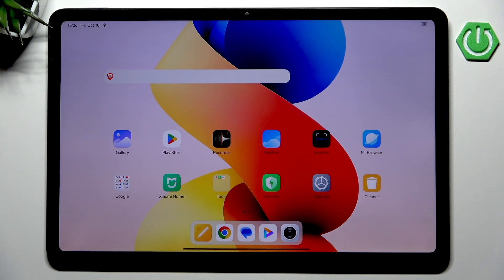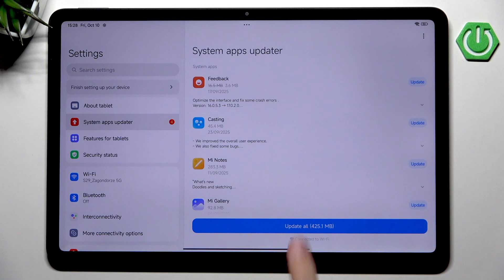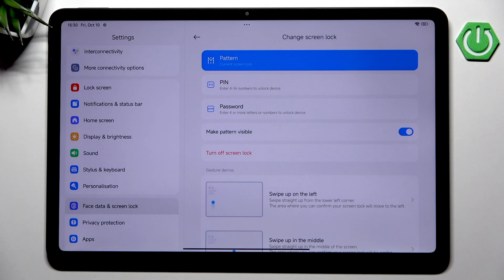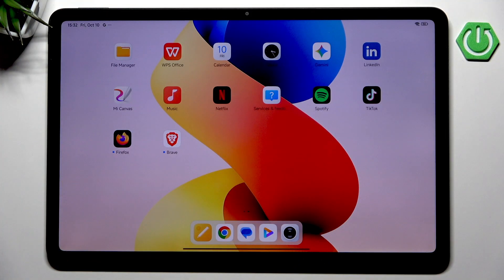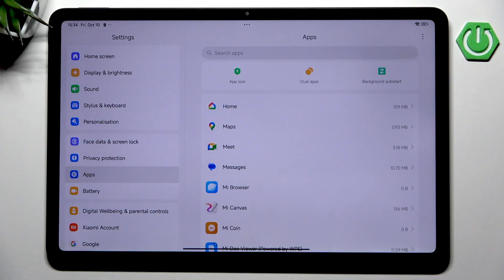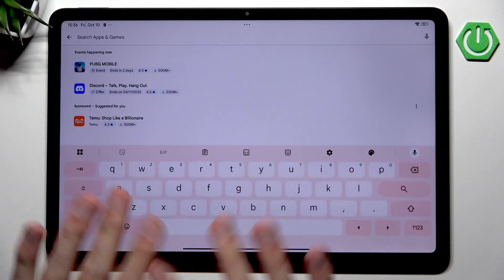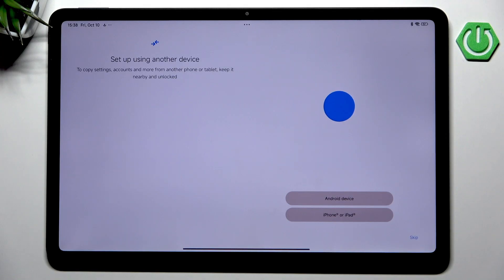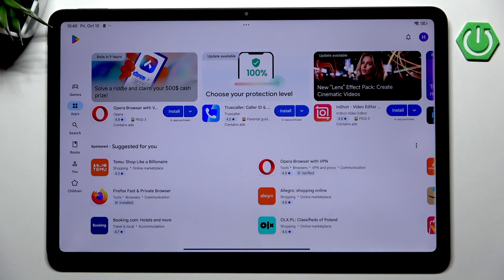REDMI Pad 2 Pro – First Things to Do After Setup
Just got your new REDMI Pad 2 Pro or finished a factory reset? In this video, we walk you through the essential first things to do after setting up your REDMI Pad 2 Pro. Learn how to connect to Wi-Fi, update system apps, check for security updates, add your Google account, remove unwanted pre-installed apps, enable the app drawer, and customize your tablet’s look and feel. These steps will help you get the most out of your REDMI Pad 2 Pro from the very beginning, ensuring your device is secure, up to date, and personalized to your needs. Whether you’re a new user or upgrading, follow along to make your REDMI Pad 2 Pro ready for daily use.

How to set up REDMI Pad 2 Pro after a factory reset?
How to update apps and remove bloatware on REDMI Pad 2 Pro?
How to customize the home screen and settings on REDMI Pad 2 Pro?

0:00 Introduction and welcome
0:23 Connecting to Wi-Fi
0:47 Updating built-in system apps
1:32 Checking for security updates
2:08 Adding your Google account
2:49 Setting up lock screen security
3:36 Removing unwanted pre-installed apps
4:36 Enabling the app drawer
5:36 Updating apps from Google Play Store
6:42 Final setup steps and customization
7:53 Wrapping up and tips